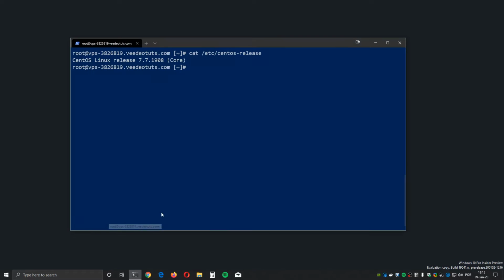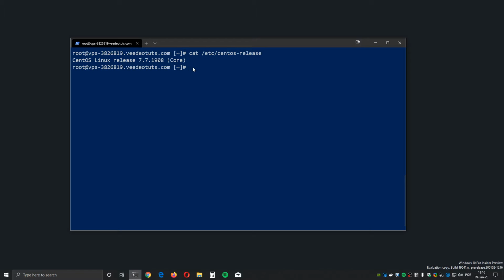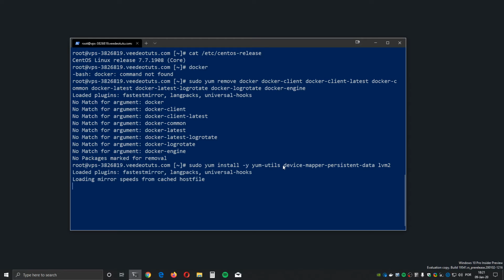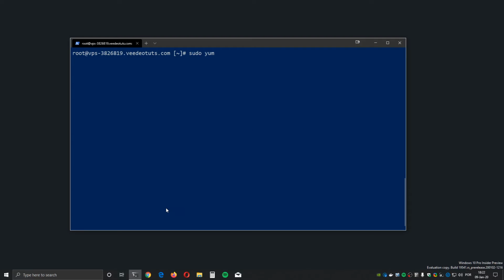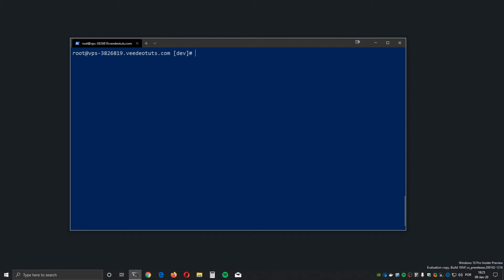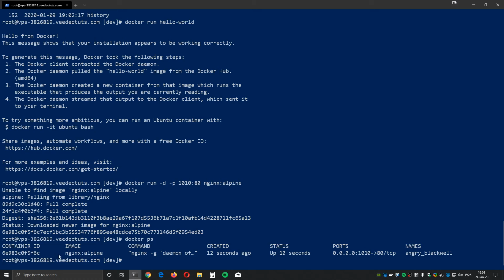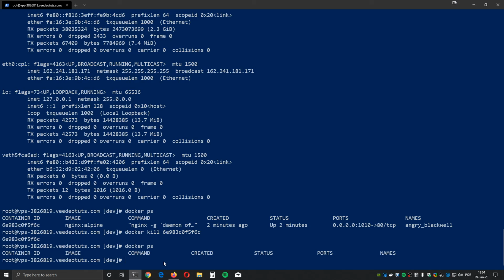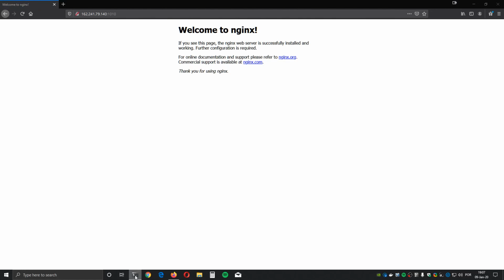How to Install The Latest Docker on CentOS 7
In this video I'll show you how to install Docker on CentOS 7.
I also show you how to create a simple "Hello World" version of Docker and how to run a sample of a Nginx container on your system.